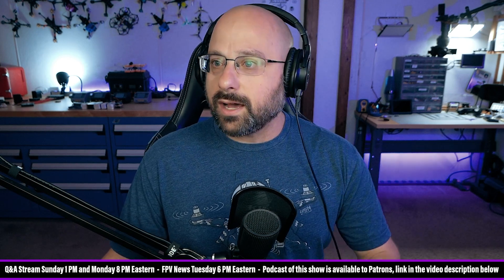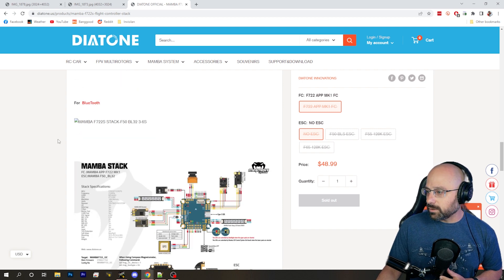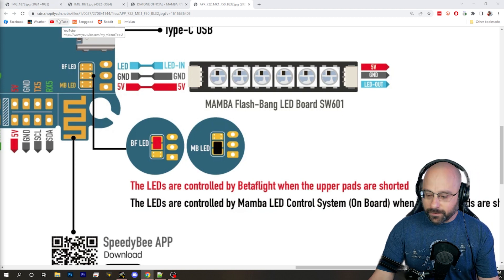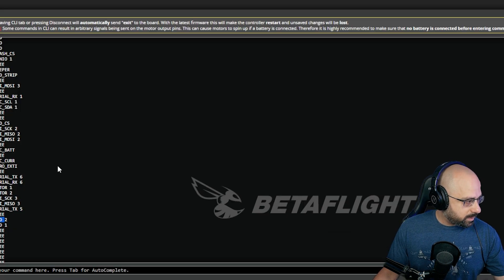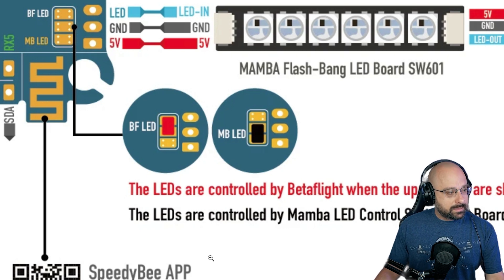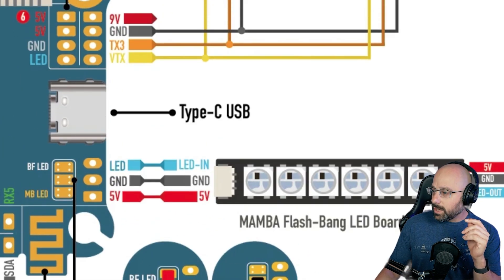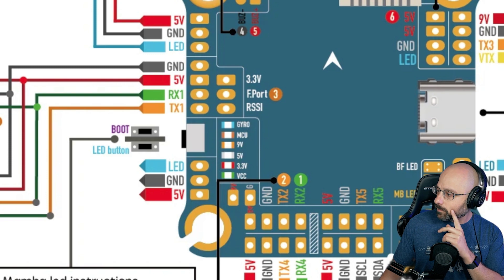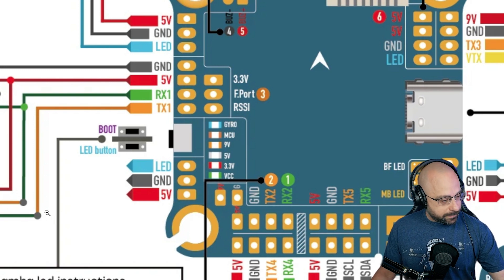My LED Strip is not working on my Mamba Flight Controller - FPV Troubleshooting